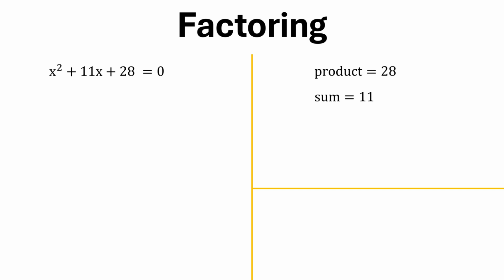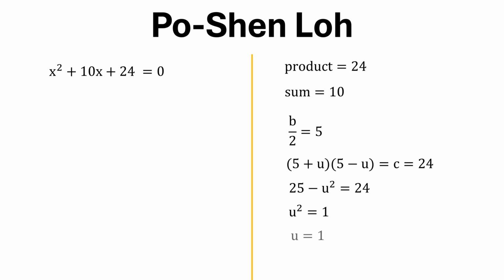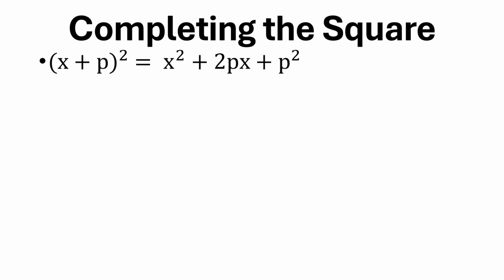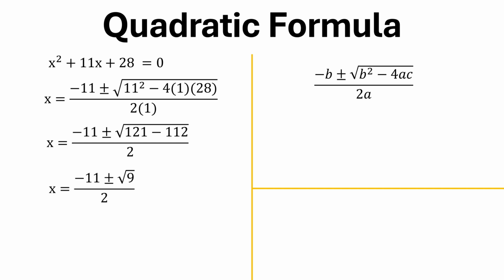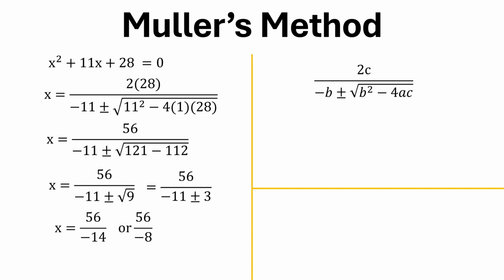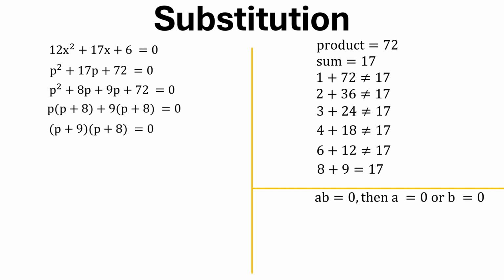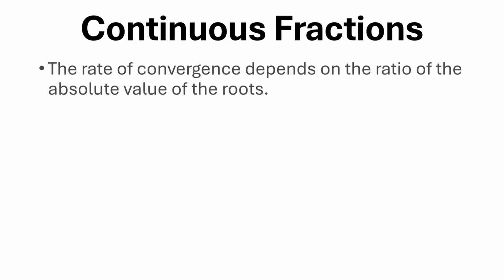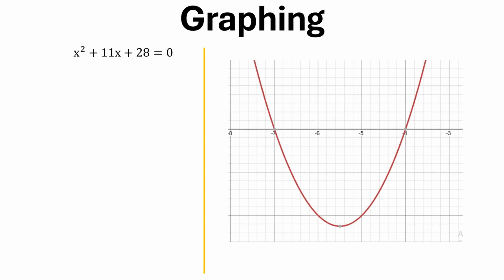Every Quadratic Equation Solution Explained in 25 Minutes